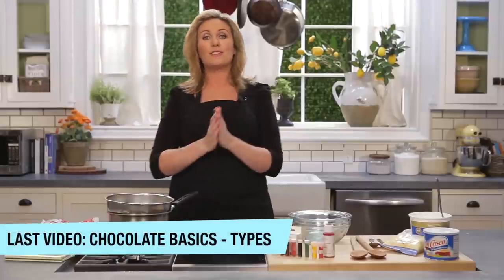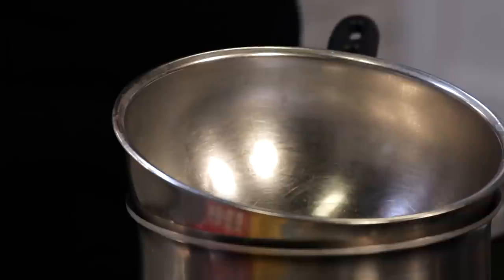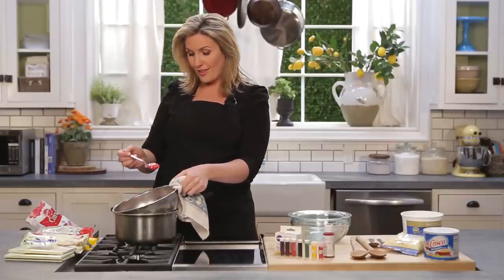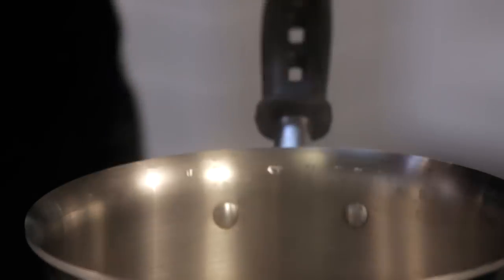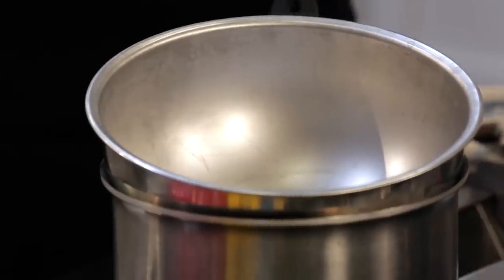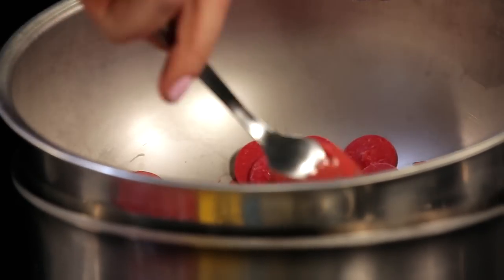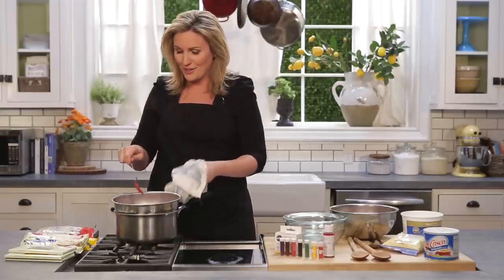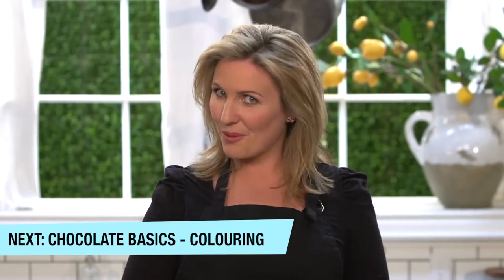Melting & Thinning Candy Melts for Perfect Cake Pop Dipping! By Cupcake Addiction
Chocolate Basics Part 2 of 3 - Melting & Thinning Candy Melts.

Your candy melt & chocolate questions answered - How to melt and thin your candy melts for perfect piping and dipping, storing and colouring your own chocolate.

Please note: this is not a paid product promotion for any particular brand - these are just my favourite brands and personal opinions :)

Xx Elise

Music: "Happy Harry" by Lincoln Grounds / Michael Pearse via Audio Network